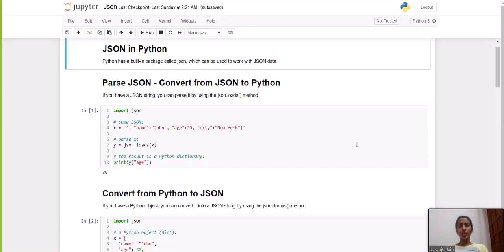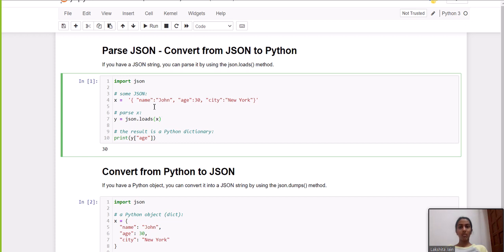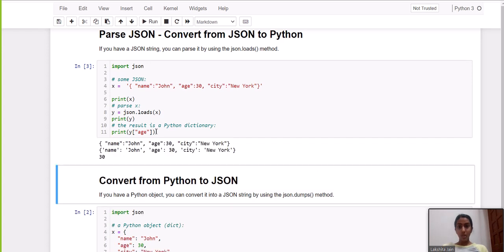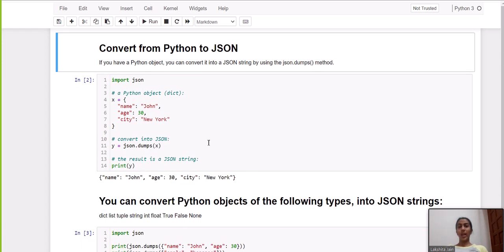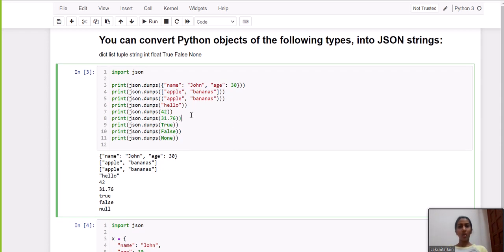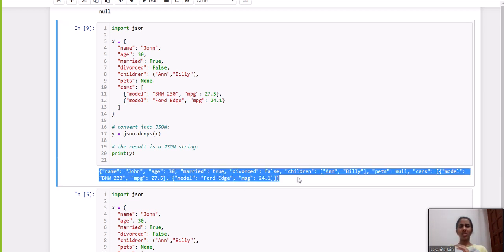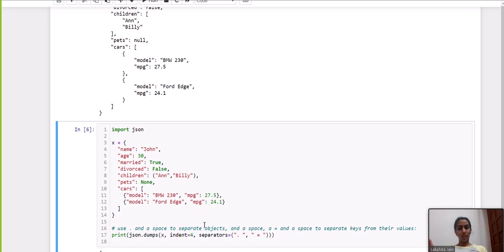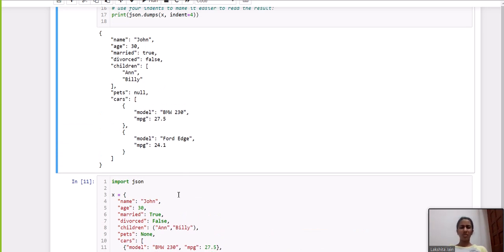JSON in Python: Tutorial 48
In this tutorial of Python Programming; you will study about:

1. JSON in Python
2. Convert from JSON in Python
3. Convert from Python to JSON
4. Convert Python Objects (Dict, List, Tuple, String, Int, Float) into JSON Strings